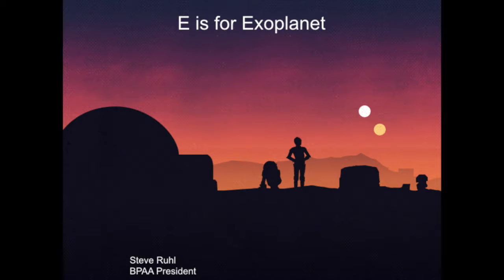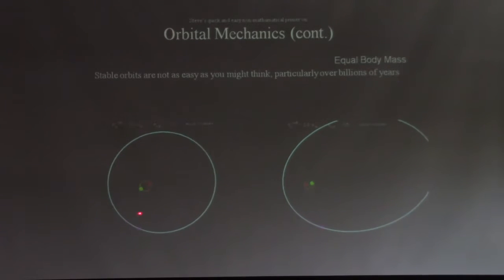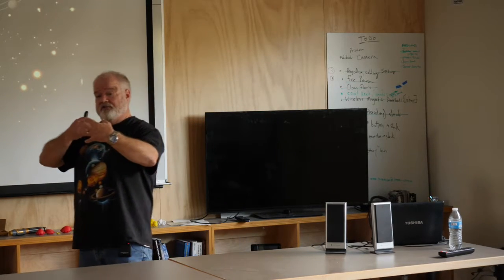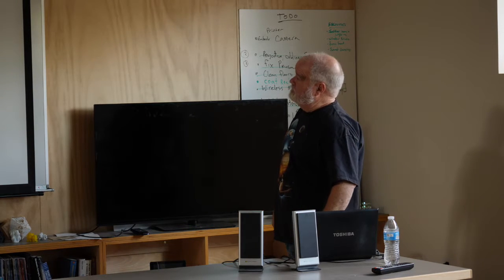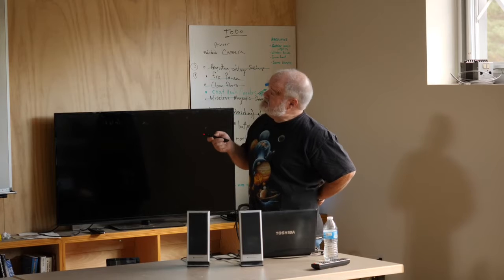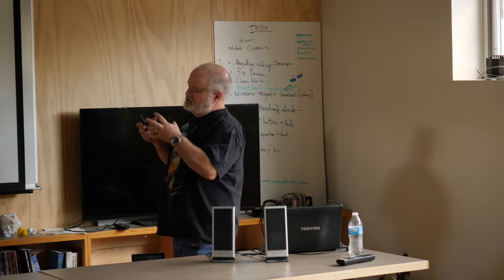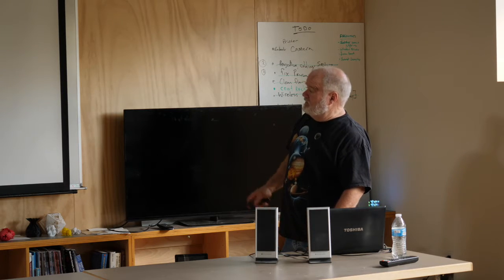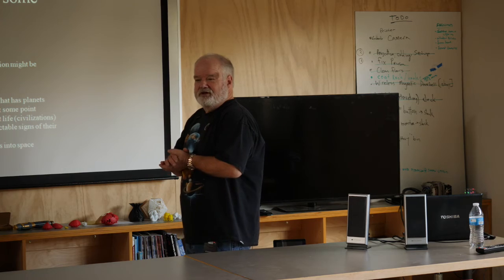E is for Exoplanets (720p)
Recorded 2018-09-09 at BARN ETA "Studio"